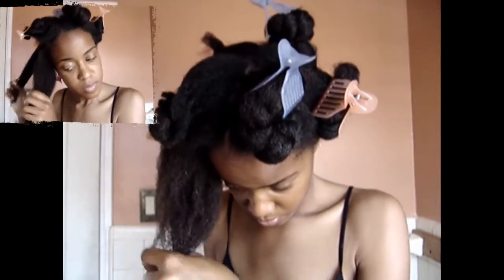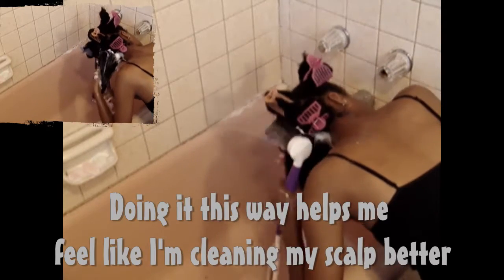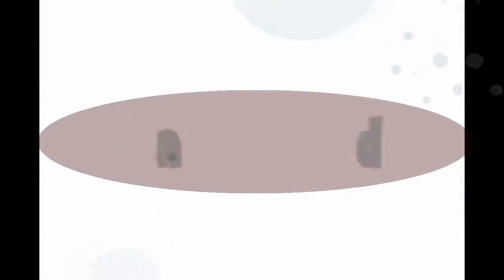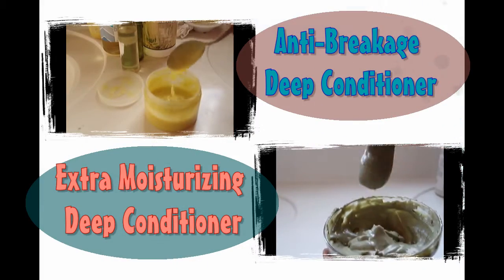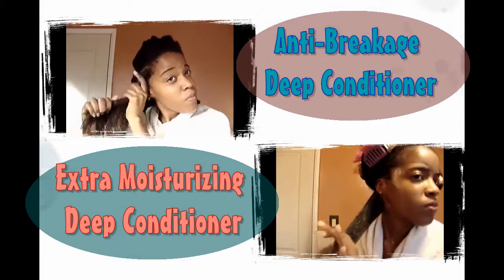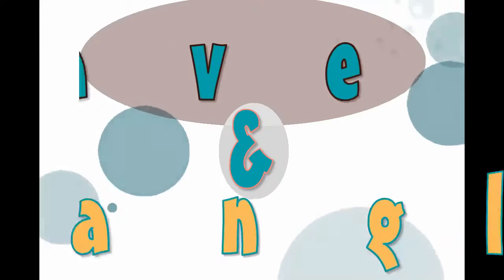*46* My Wash Routine (updated)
Hey everyone! In this video I will be showing you my updated wash routine. The products that I am using in this video are:

Shampoo: Shea moisture thickening shampoo (I used this on my hair), and deep cleansing shampoo (I used this on my scalp)

Leave in: Giovanni's direct leave

Oil: a combination of grapeseed oil and castor oil.

 C elmer- my song 313 (soundcloud.com)